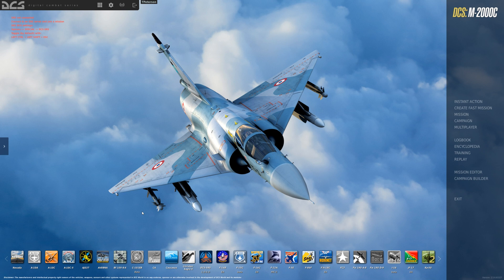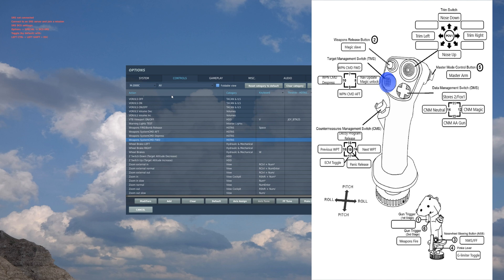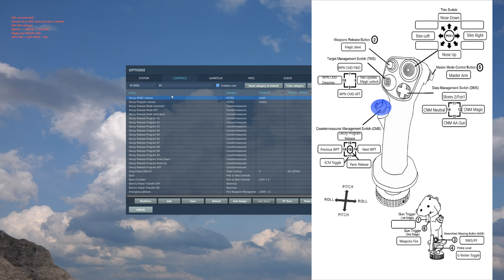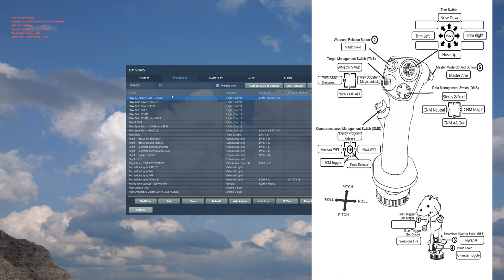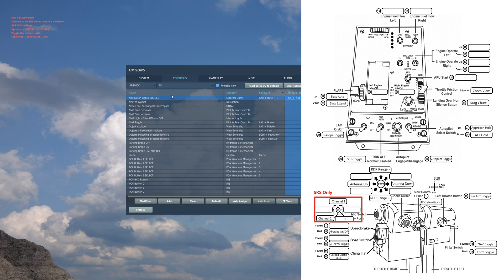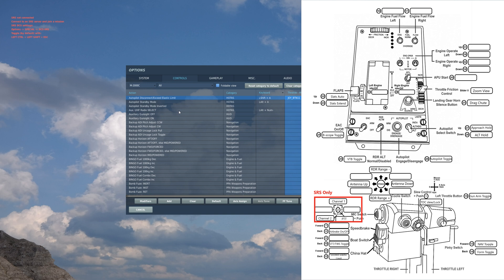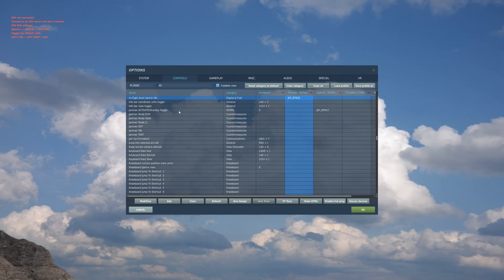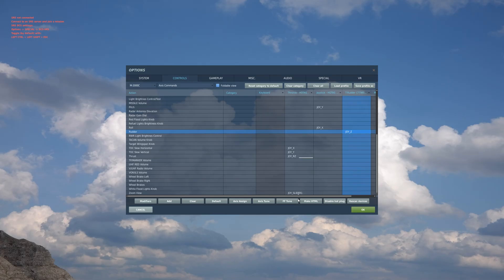Mirage 2000C controls for 2021 | DCS | Digital Combat Simulator World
As of June 2, 2021 Controls/Hotas set up for the DCS M2000C from Razbam.